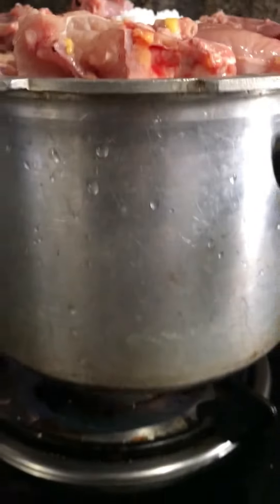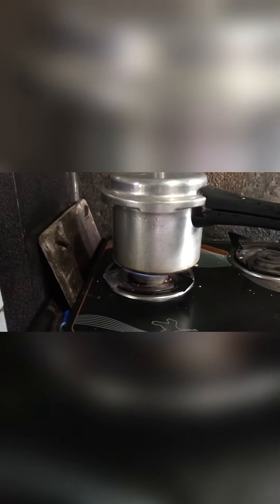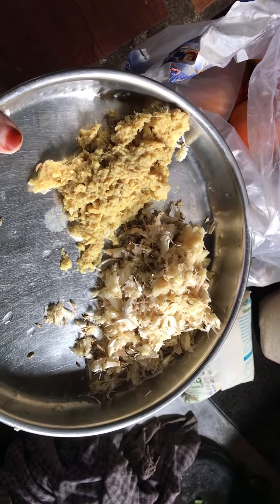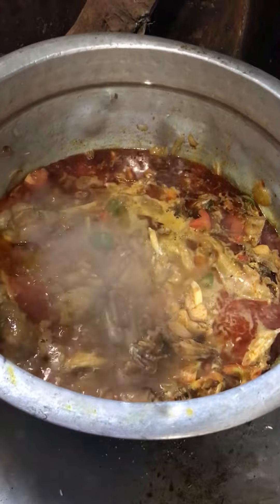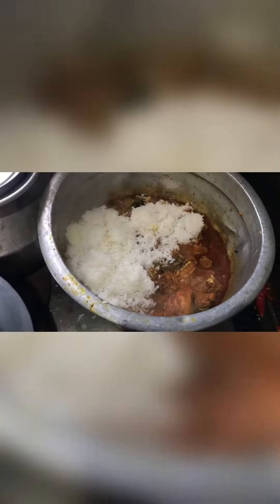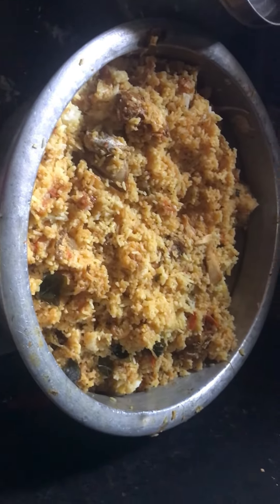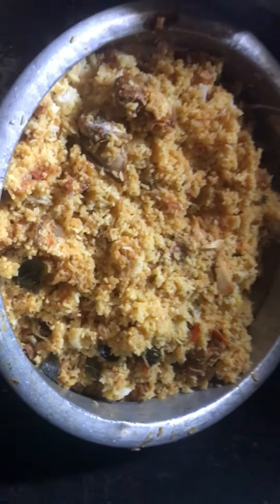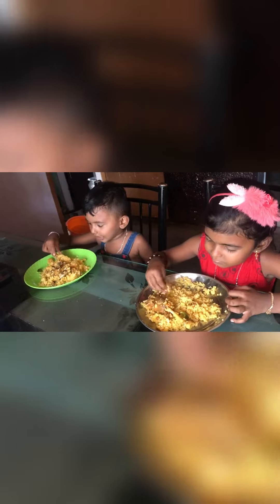നാടൻകോഴിന്റെ ബിരിയാണി/Femina/ support and subscribe my YouTube channel